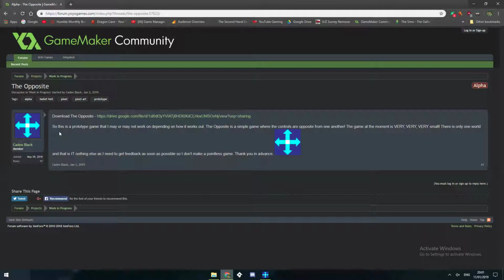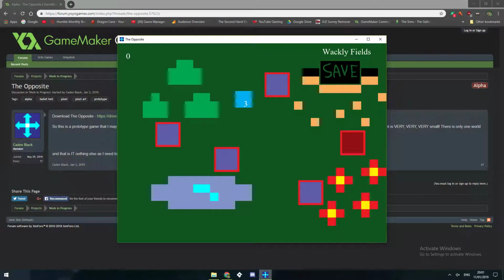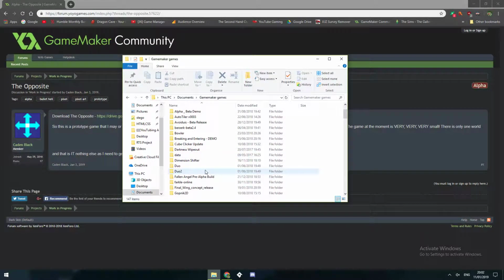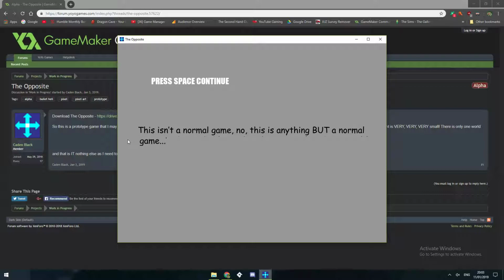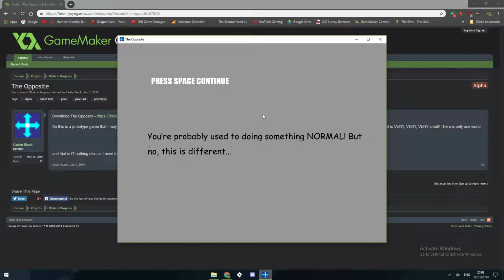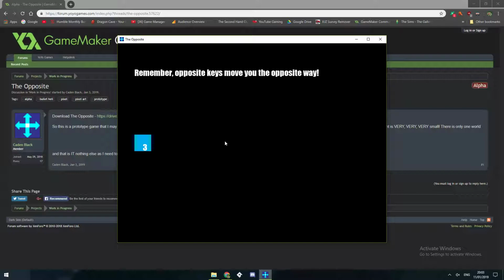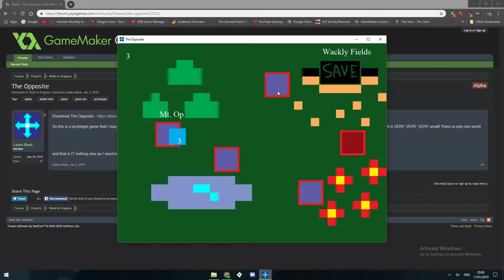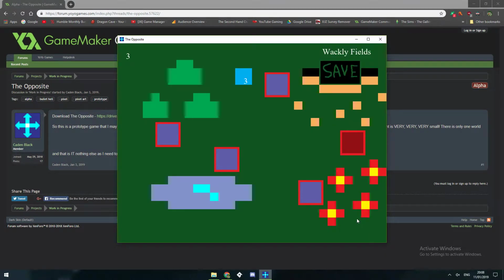Moving All Over the Place! - Donkey's Feedback #122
▼ Read More ▼